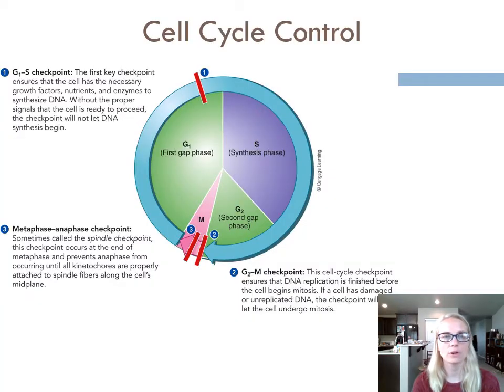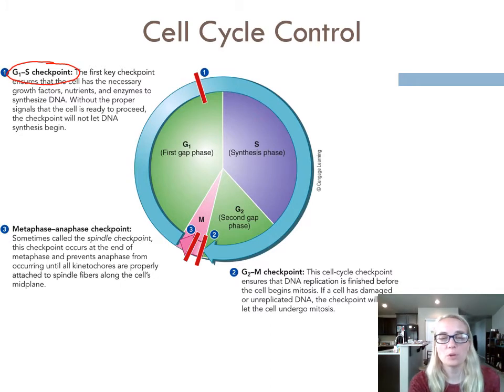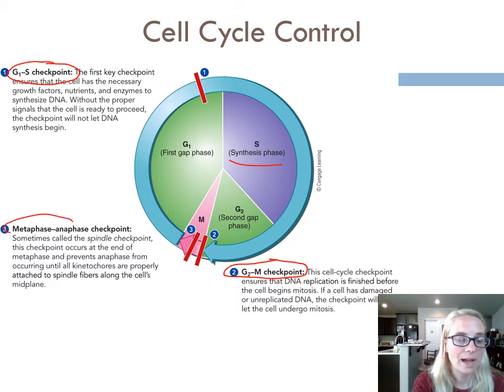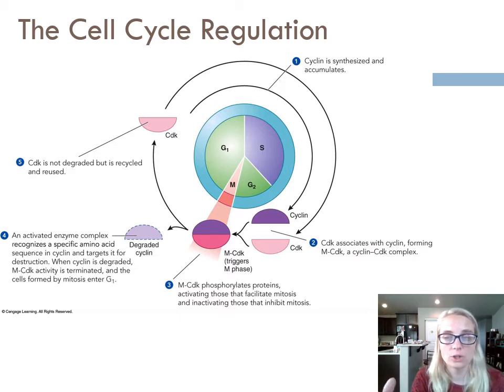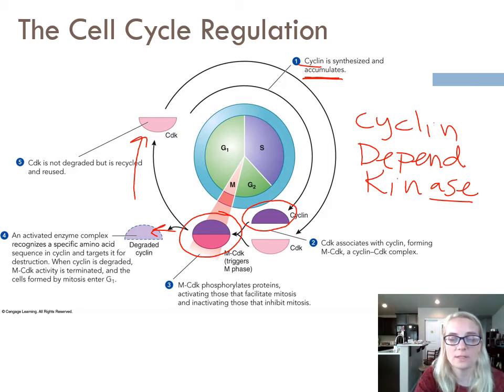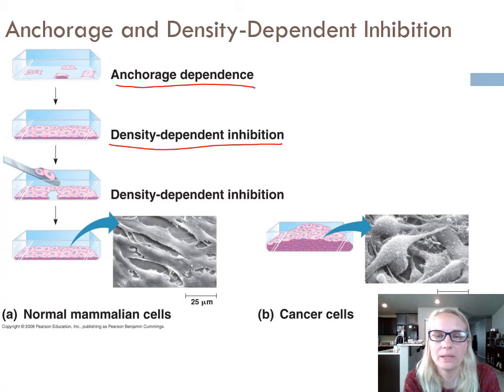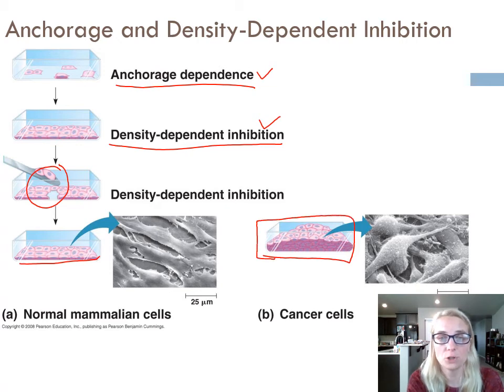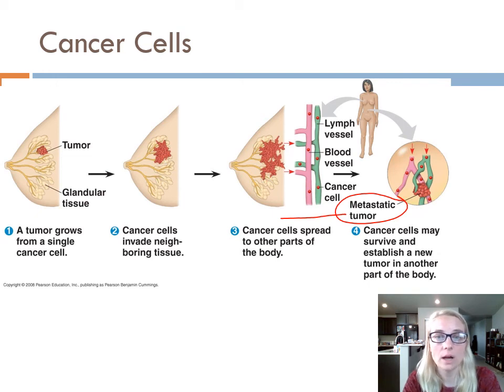Cell Cycle Control and Cancer